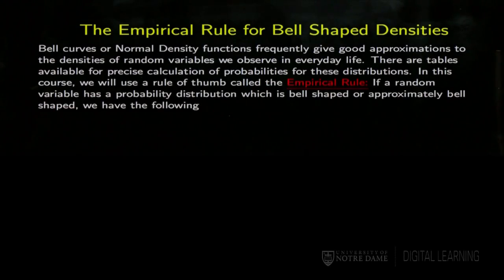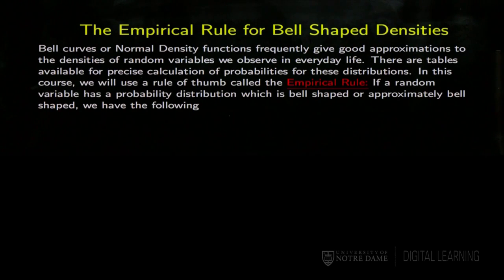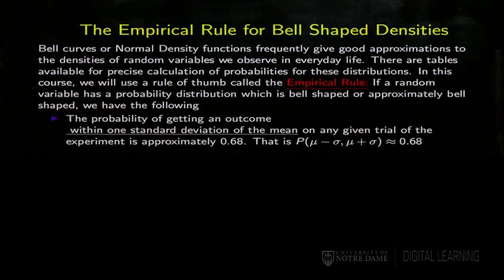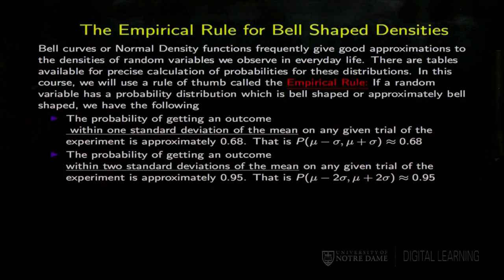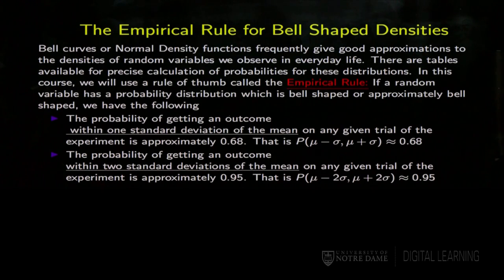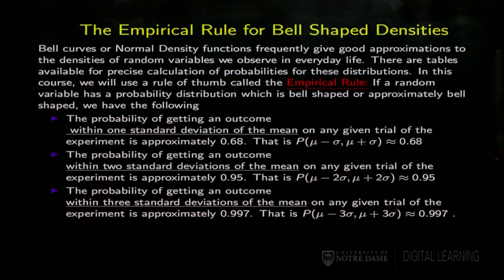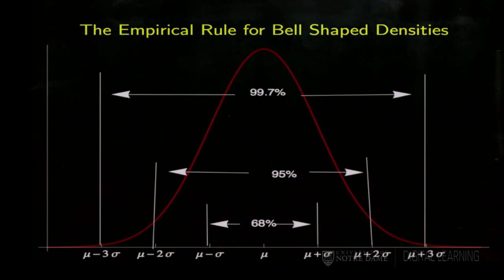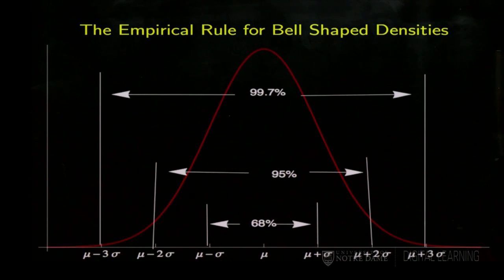NDXMAT15T115 V028600 1